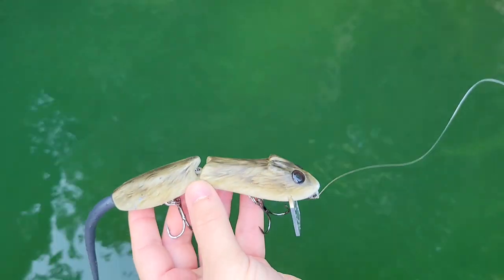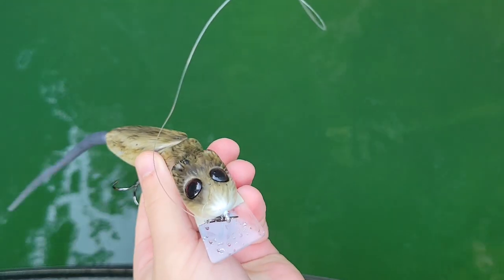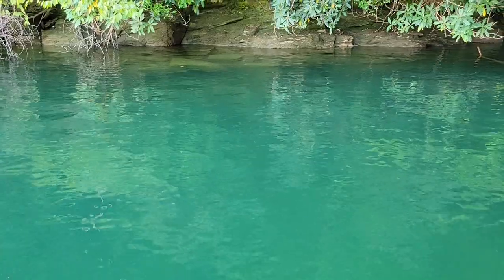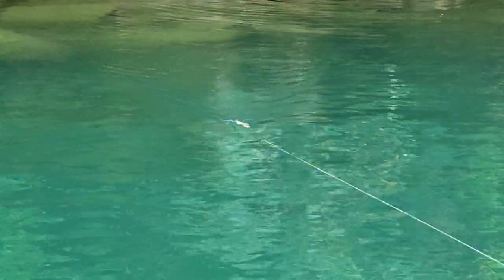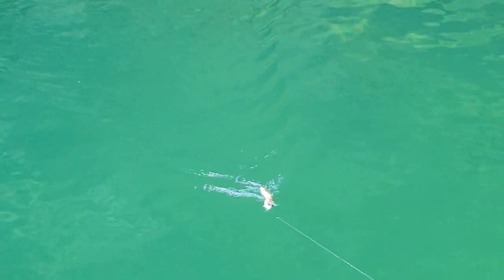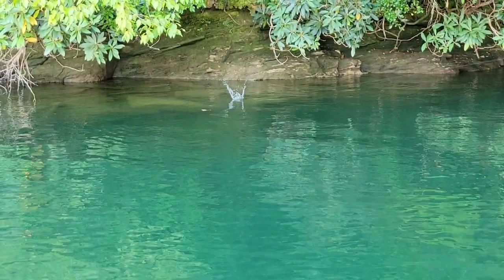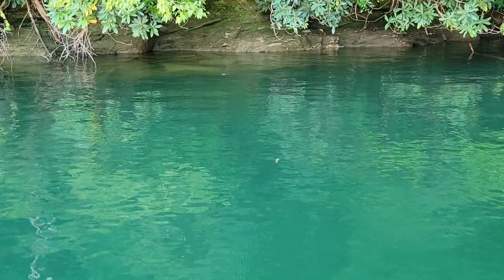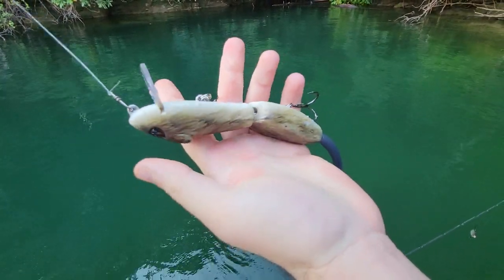Swimbait Review: Lowbrow Mini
What's up Universe. No better way to celebrate The Gathering 3, and kill some time in line, than to check out the swim of the Lowbrow Mini by Luke Brennan. I believe 2 of these will be raffled off at the event, and I hope one of you fine folks blasts em on it!

The Lowbrow Mini is a 2 pc resin Wake n Crank style rat, and this particular bait happens to be the floating model. My fishing partner and buddy David Spielberger is on the rod for this Review, and I am behind the camera. The Mini comes in at 2 oz , 5.25” at the body, and 10.5”  with the tail included.

The Mini is the smaller if the Lowbrow Rats, and shows off a very fluid and natural swim on the straight retrieve. A back and forth head knock, along with some head roll, gets the bait swimming along as the rear section  and tail swims in a natural in fluid fashion. A small but present V wake trails the bait, and a subtle resin click can be heard as well. You can also slow the rat down to about a crawl, providing a finesse look with a slightly muted badk and forth swim.

The Mini walks with ease, turning on itself 180 degrees with each rod pull. A harder snap will cause the bill to catch water a bit, so I'd recommend starting with easier rod twitches in a slow and consistent manner. David also liked to use what he calls a "Speed Walk", essentially short and fast rod tip twitches with the rod horizontal to the water. This retrieve allows you to fish the bait fast on the surface, as it will crank down on a straight retrieve with any speed. Expiramentation always seems to produce some of these lesser known retrieves, so have fun with your baits and think outside the box.

Beyond about a medium slow straight retrieve, the Lowbrow Mini becomes a crankdown, and will get down approx 2 ft on a medium cast. The bait cranks with ease, and the action becomes slightly tighter. Again, the action is very fluid as the rear section swims in a tight S pattern. The Mini will accept quite a bit of speed and stays true throughout the retrieve. You can also pause the bait and twitch it subsurface, giving you an underwater walk of sorts before getting back on the reel.

For the Mini, David used a Leviathan Heavy, paired with an Antares MD DC and 20 lb big game. You could easily drop down to a lighter rod if that is your preference. Mono or copoly would certainly be a solid choice, along with braid. If you intend to crank down more often (or have the suspending model), then a fluro line selection may be the way to go.

I hope that you are enjoying the Gathering if you are in attendance, and I will do my very best to be in attendance next year. Enjoy spending time with all of the great folks on Universe, and good luck in the tournament!